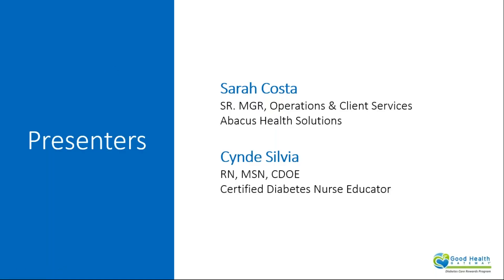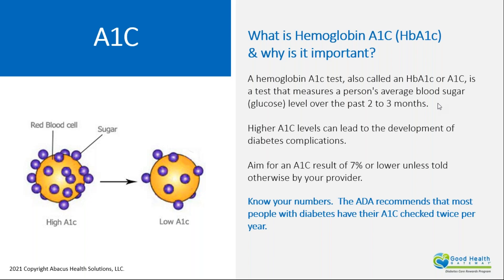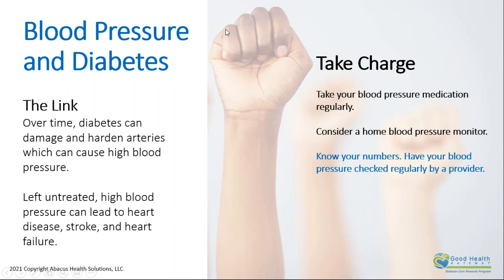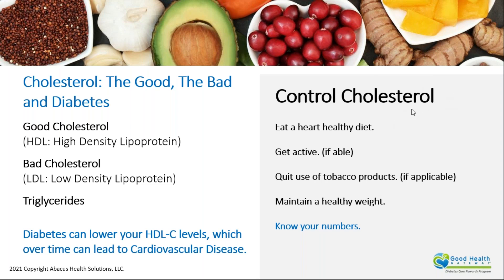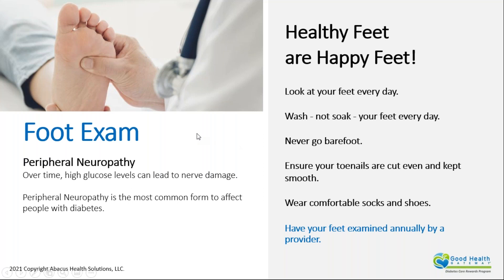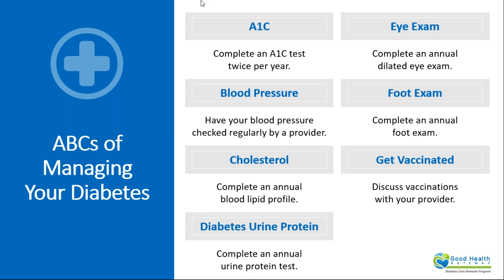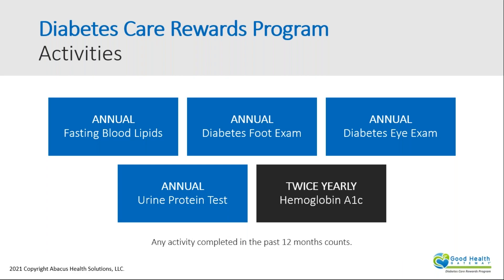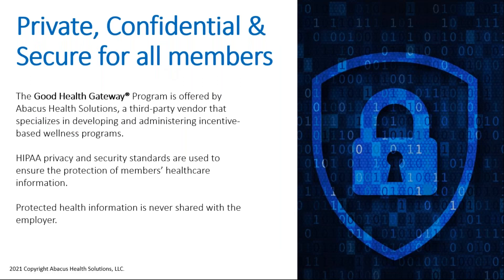ABCs of Diabetes Management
The Good Health Gateway presents a webinar on the ABCs of Diabetes Management.